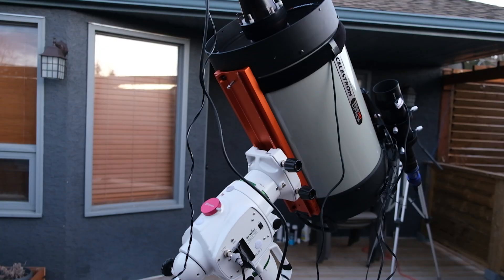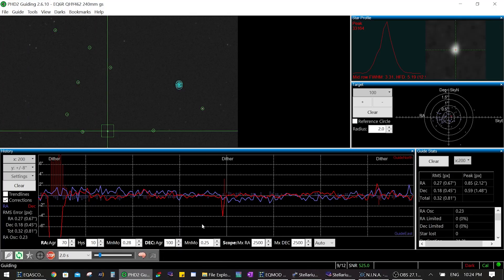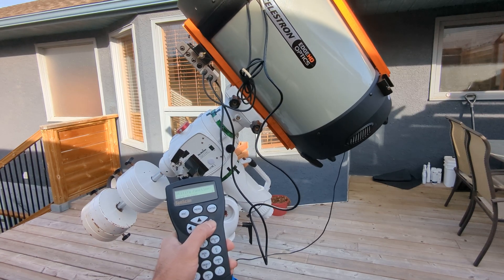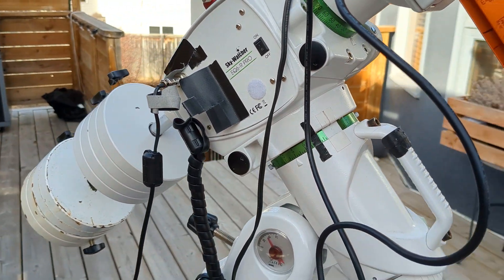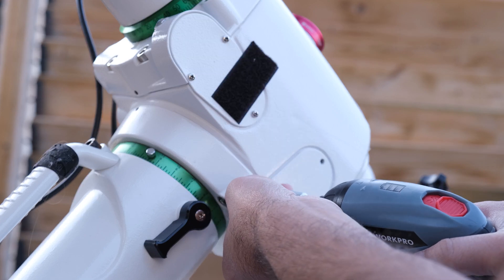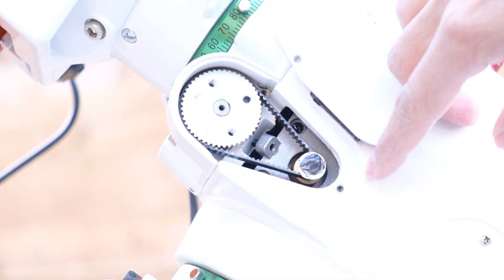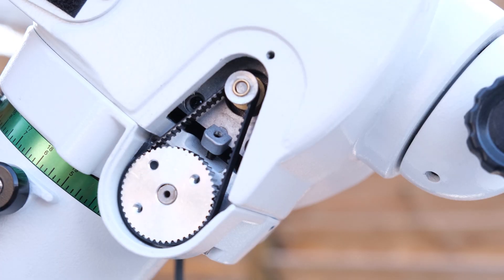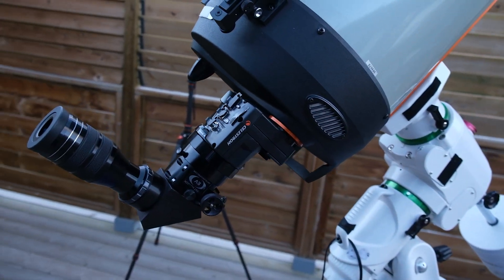Sky-Watcher EQ6R PRO - Telescope Mount Review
I have had the Sky-Watcher EQ6R PRO as my main mount for almost 3 years now. I have used it extensively for astrophotography as well as for visual observing. Here is what you need to know before you buy one.

If you currently use an EQ6R mount, let me know what you think of it. If you are considering buying one and still have questions, post them in the comments below and I will be sure to respond :)